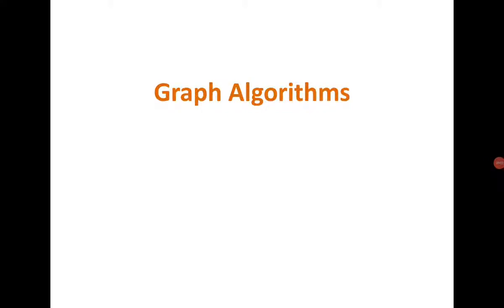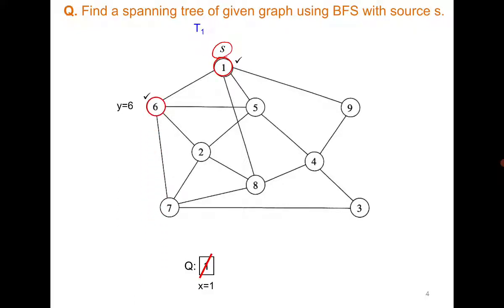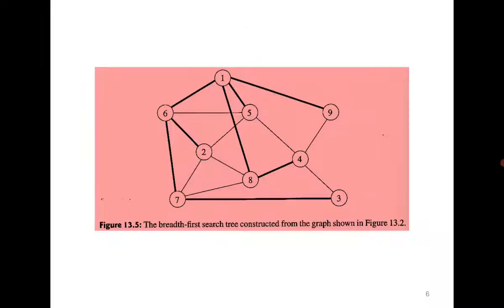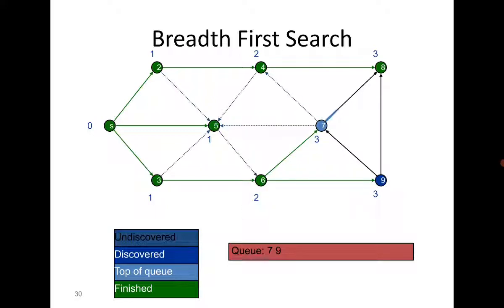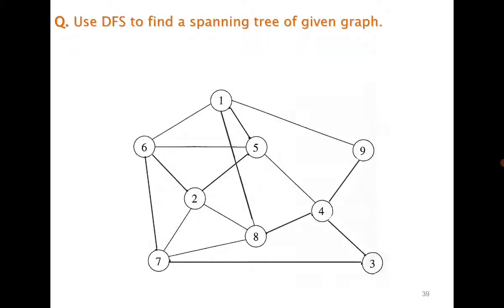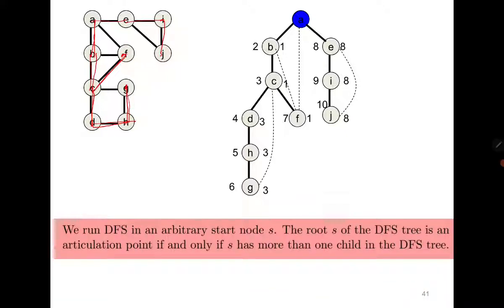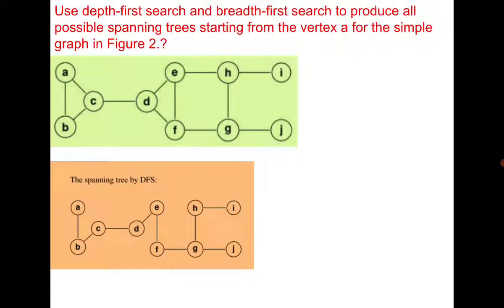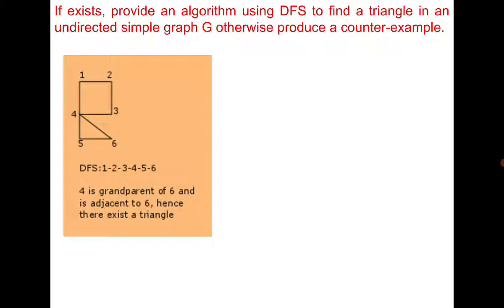L21: Graph Algorithms BFS and DFS